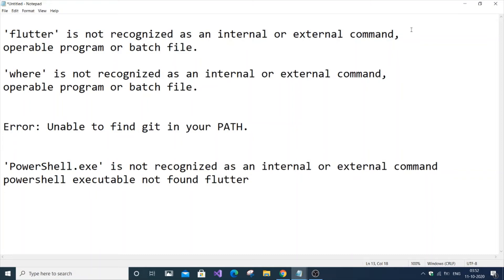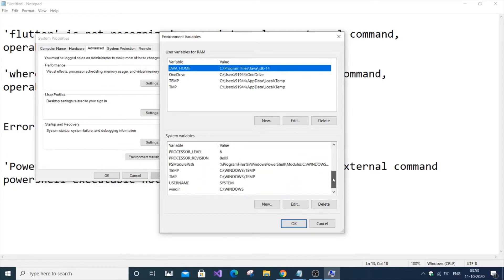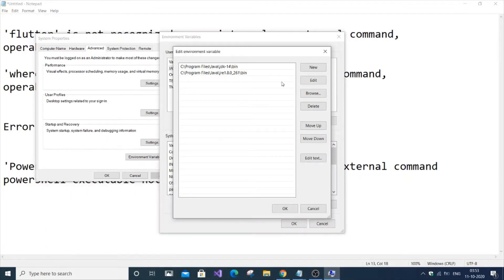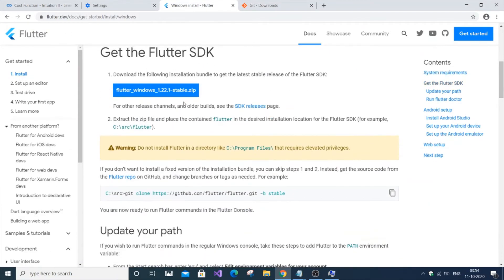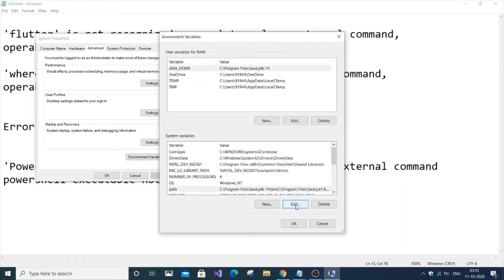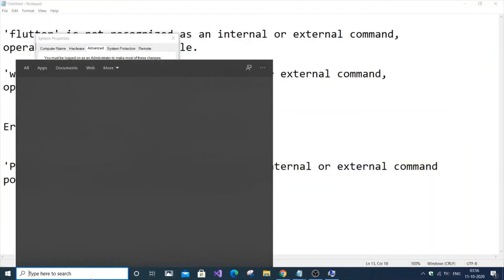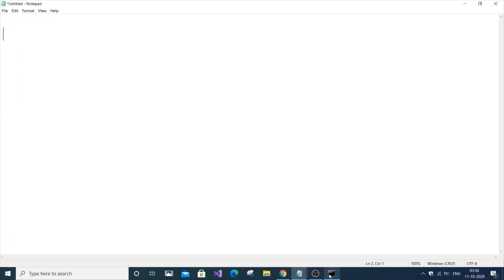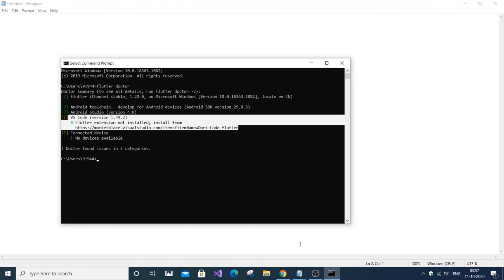Solve flutter ,where is not recognized as an internal and external command Unable to find git path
flutter is not recognized as an internal and external command
where is not recognized as an internal or external  command
unable to find git in your path flutter
powershell executable not found flutter
how to solve flutter doctor cmd errors are shown in this video